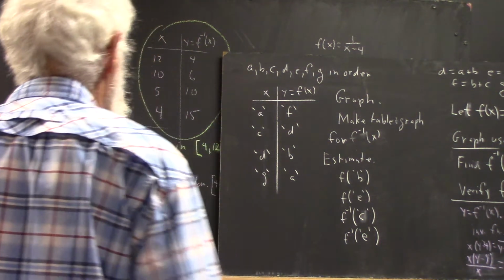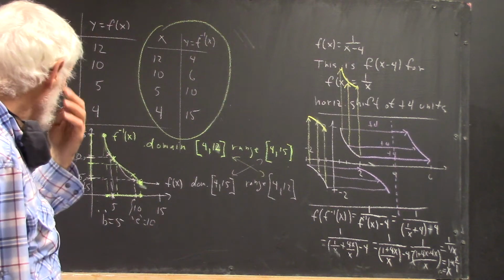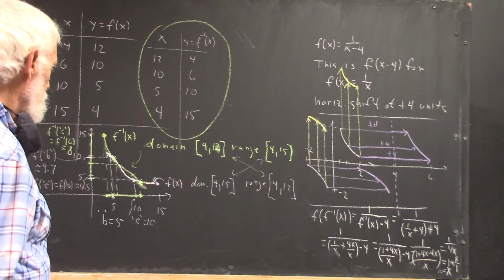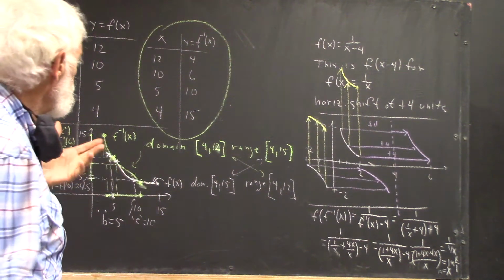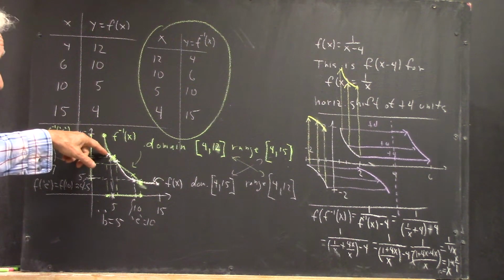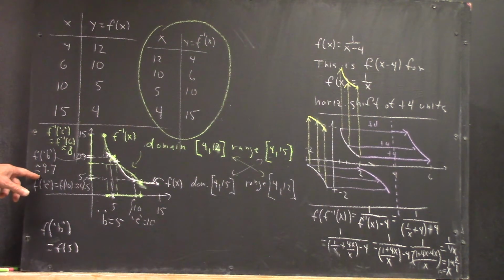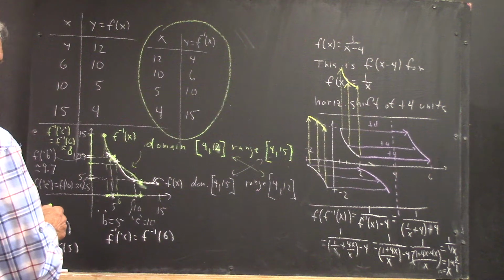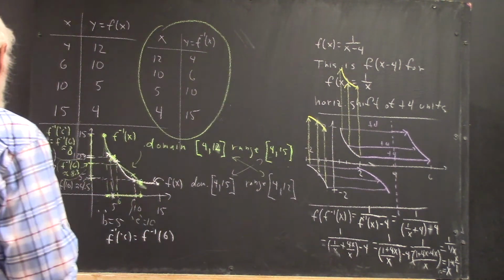dagpc_5182_table_of_inverse_fn_from_table_for_fn__graphing_both__making_estimates__10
Working out quiz problem.